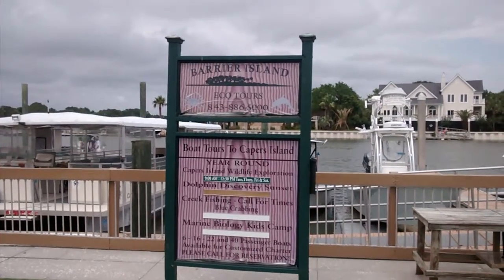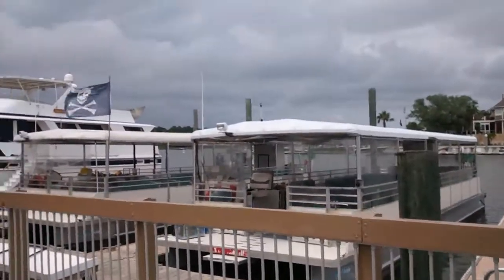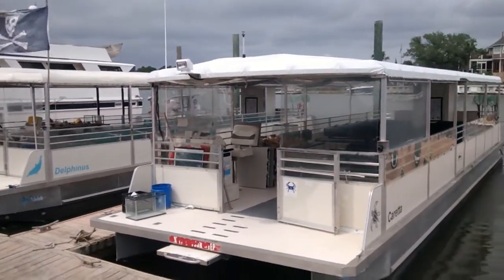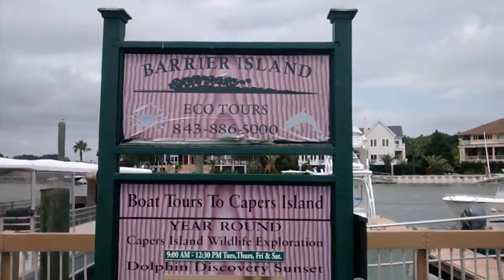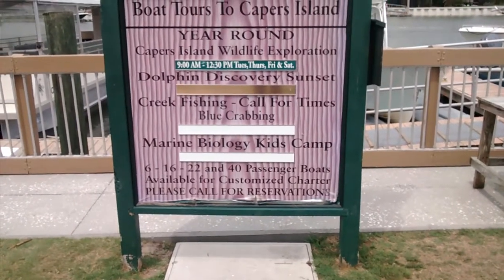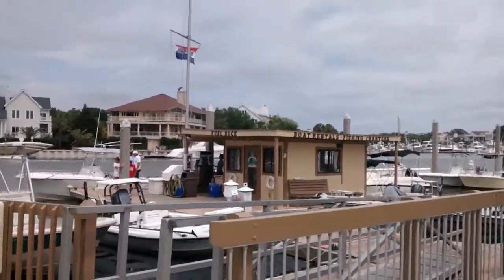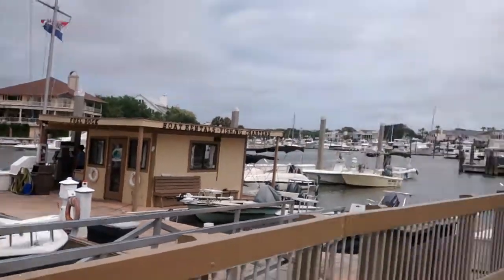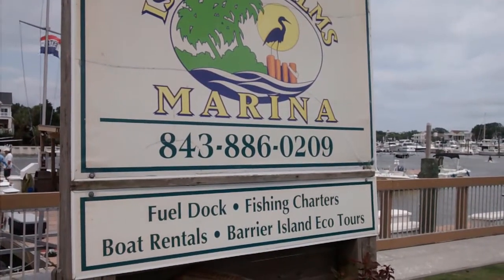Shout out to Barrier Island Eco Tours on Isle of Palms South Carolina